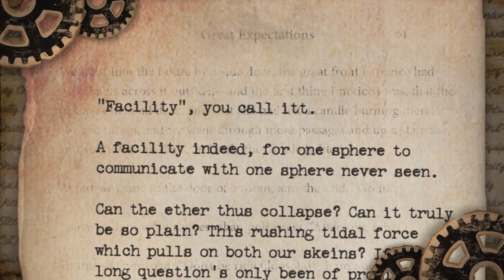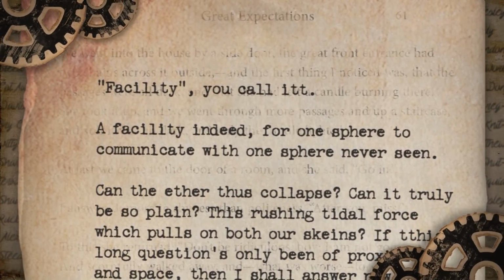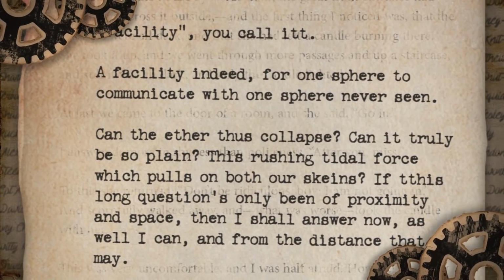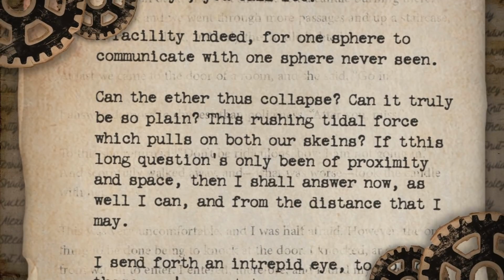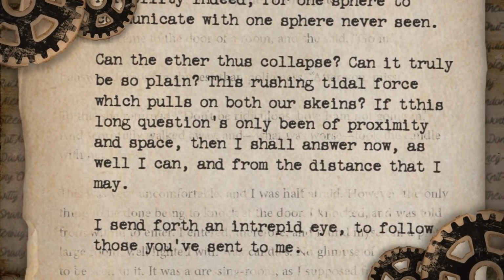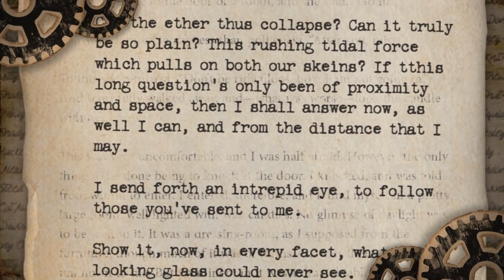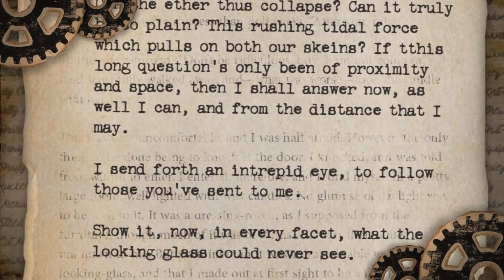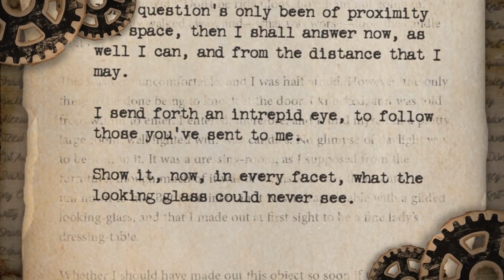SCP: 5 Classes of Reality — SCP Foundation Series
Get your FREE audiobook, and ANY NUMBER of audible originals from a monthly selection!

SCP is such a strange example of fiction, so many breaches of reality in one place. Maybe we can learn a little something from it about how to categorize this stuff...

00:00 - 01:49 — Intro
01:50 - 05:28 — Natural/Transcendental
05:29 - 09:20 — Preternatural
09:21 - 13:59 — Paranormal
14:00 - 19:01 — Supernatural
19:02 - 24:14 — Outro

▬▬▬▬ Credit/Attributions ▬▬▬▬
For a complete list of all sources used in all videos, please visit our Comprehensive Content Sources document:

▬▬▬▬ What is Tale Foundry? ▬▬▬▬
If fiction were a material, we would be its manufacturing plant. We take apart stories to see what makes them tick, then recycle what we find to create our own.

Because understanding how fiction works is complicated and making use of that knowledge is even harder, we like to stretch our topics across three-part series. We create an analytical starter episode, a list full of interesting facts and ideas, and end with a short story that makes use of everything we learned.

• Progress Updates — Get weekly updates on what the team is doing while you wait for the next video!

• Voting — Join our other patrons to decide on which topic we'll be covering series by series!

• Forge Sessions — Join the Tale Foundry team for an exclusive discussion about what we're working on, and help us figure out how best to do it!

▬▬▬▬ Tale Foundry Team ▬▬▬▬
• Talebot — the talent
• The Taleoids — the talent's helpers
• Benjamin Cook — writer/channel founder
• Felipé de Barros — artist
• Eric Dziver — research assistant/editor
• Tristan Johnson — research assistant
• Bazz Bartlett — audio editor